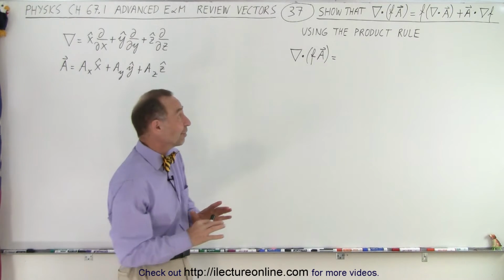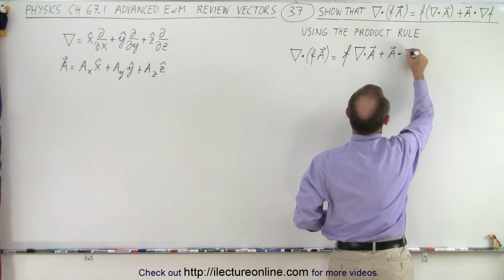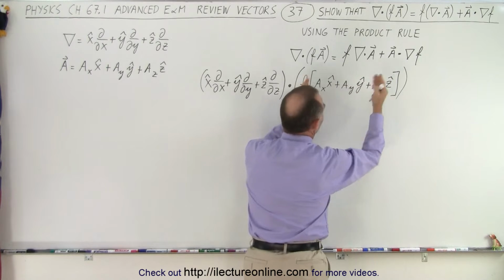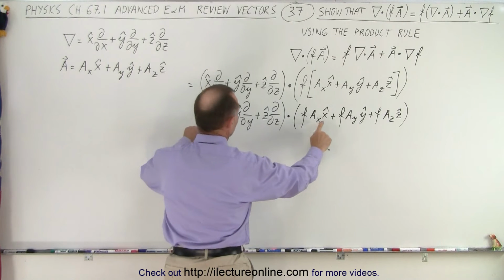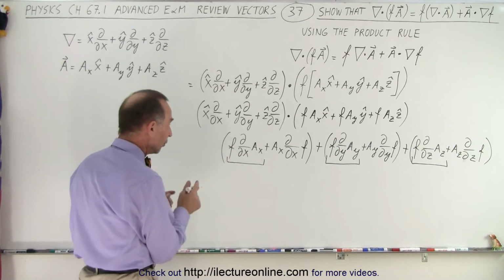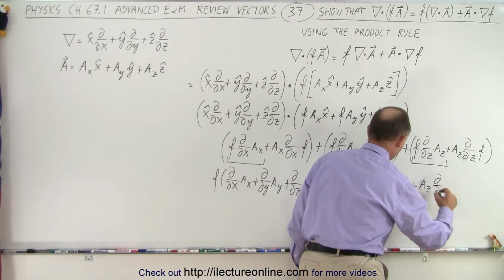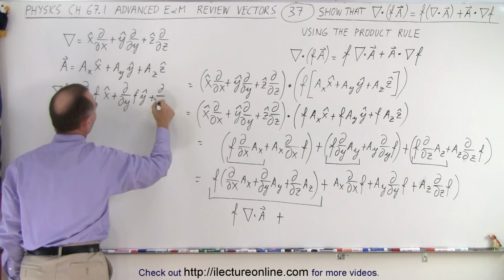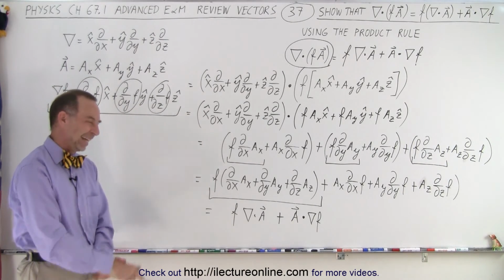Physics Ch 67.1 Advanced E&M: Review Vectors (37 of 55) "Prove" by Example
We will show the divergence (fA)=f(divergence A)+A(gradient f).
(This a re-do of a "mistake" video.)